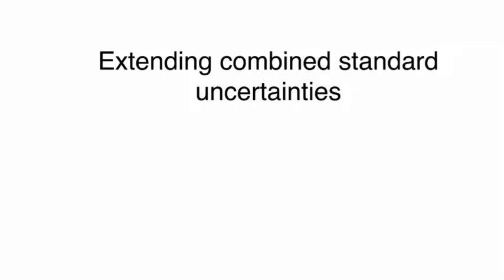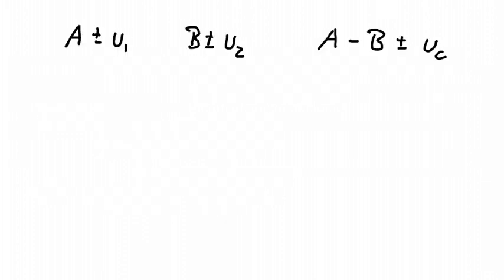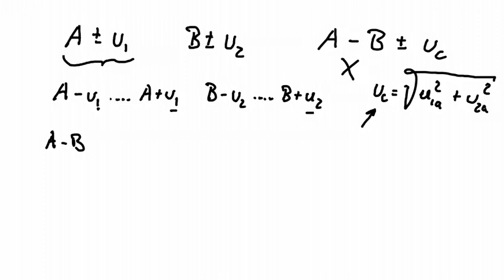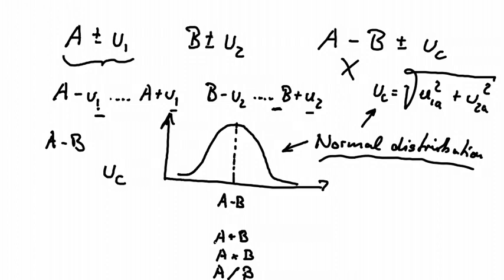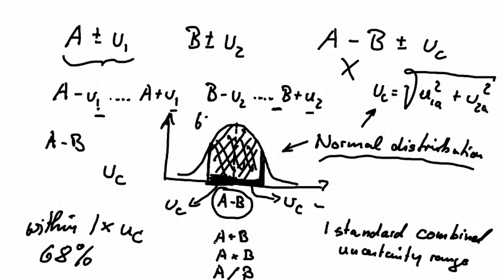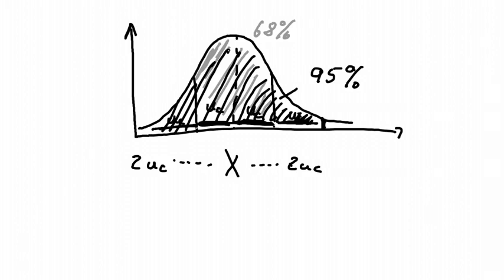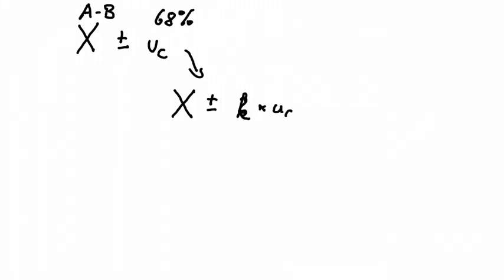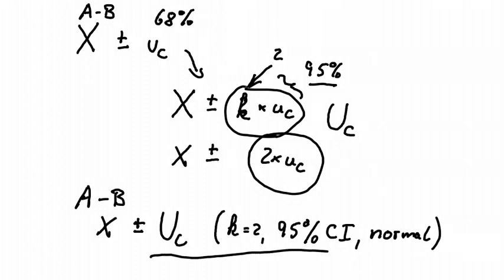Extending combined standard uncertainties - coverage factor